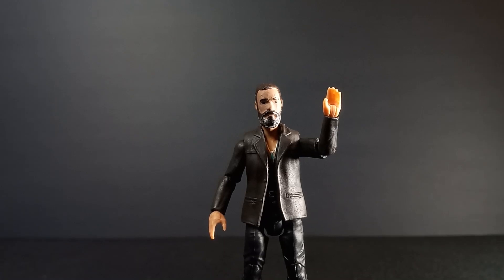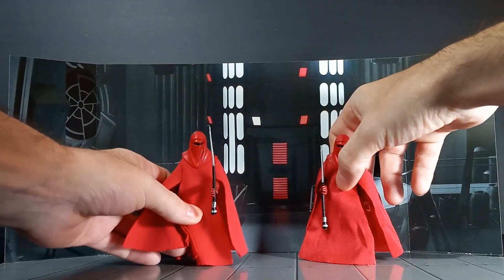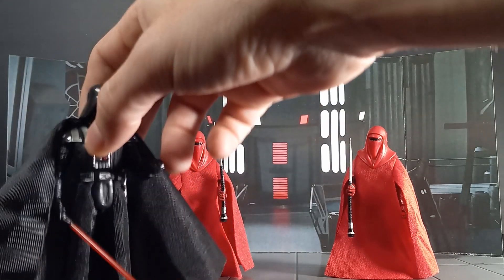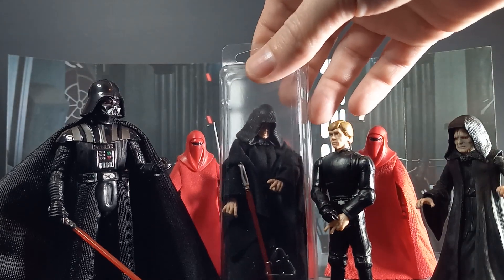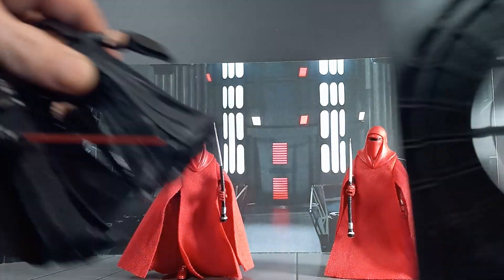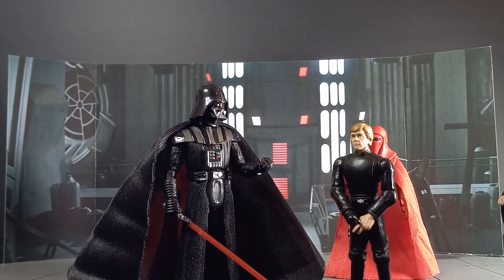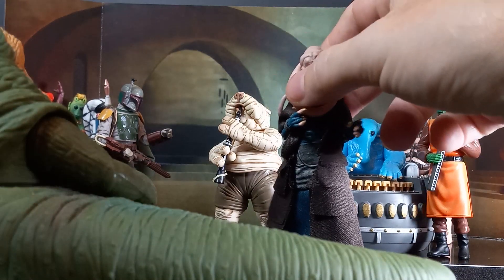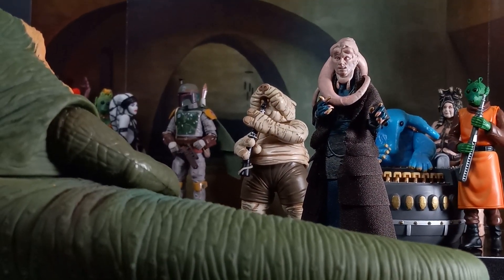playing with two more backgrounds from thecardboardgalaxy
in this video I play around with two more backgrounds from thecardboardgalaxy. I really can't say enough good things about these pieces. they are great for photos and for shelf displays. I highly recommend them to all 3.75, 3 3/4, 1:18 scale collectors.